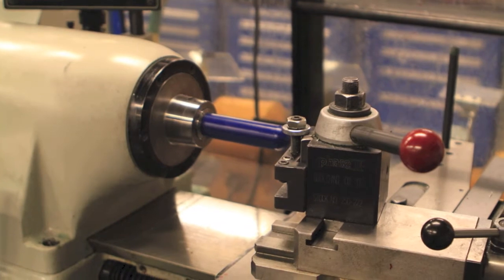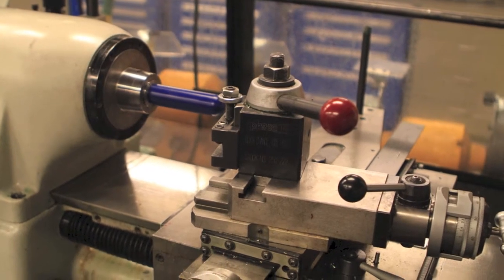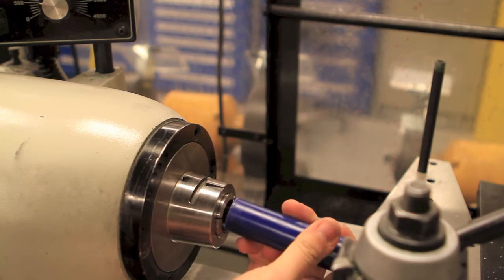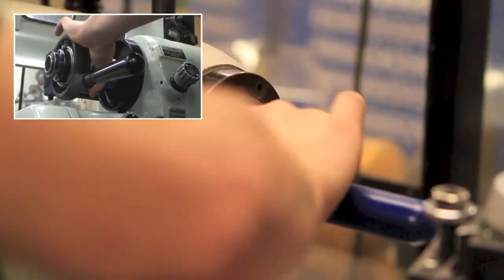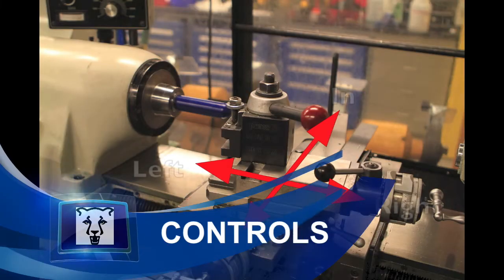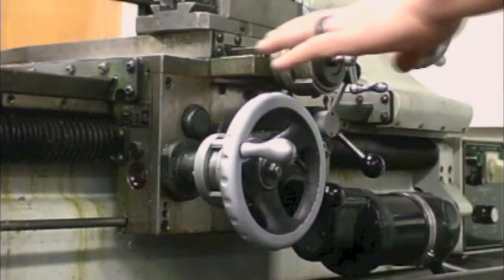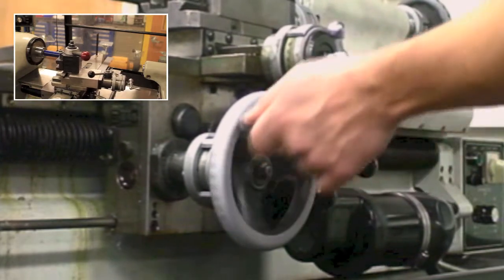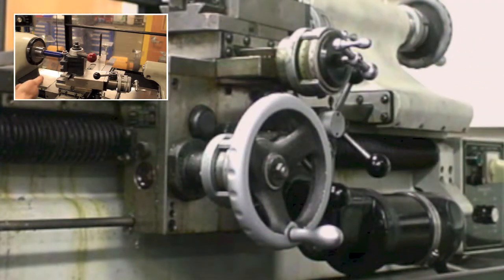Lathe: Introduction and Controls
Basic lathe operation for MAE 1005 and MAE 1503 students.